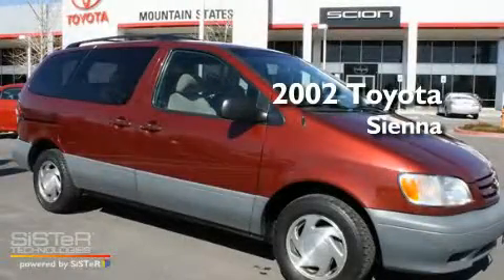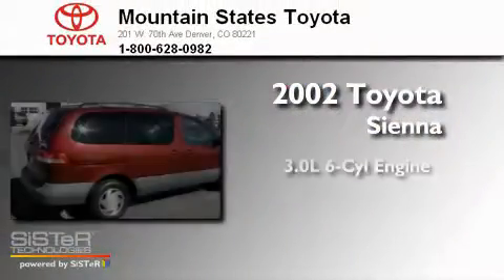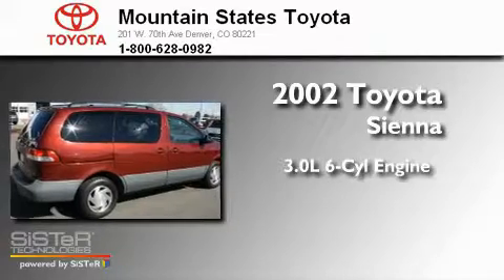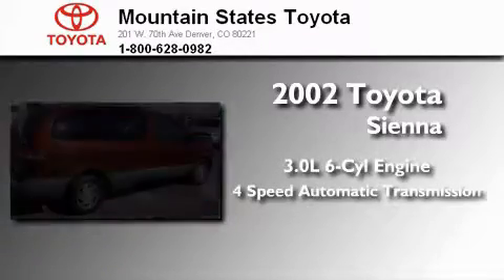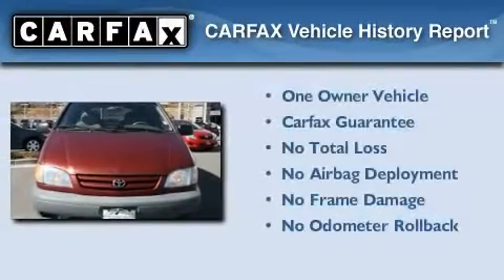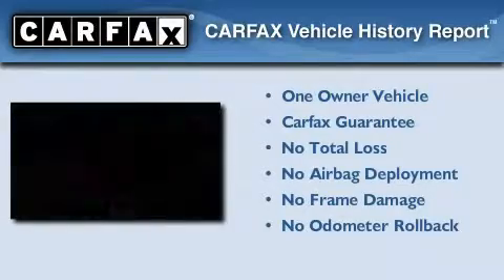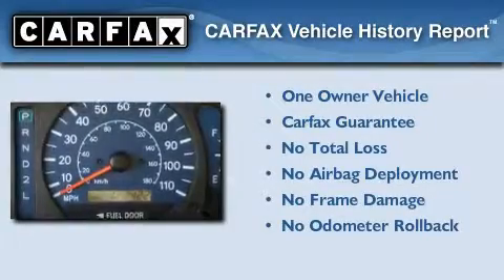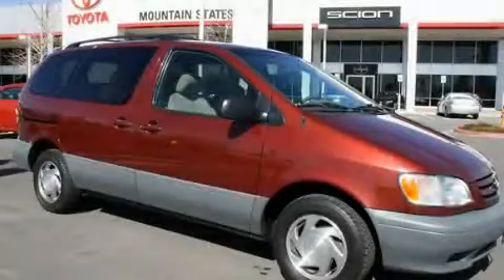2002 Toyota Sienna Denver CO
Year : 2002
 Make : Toyota
 Model : Sienna
 Engine : 3.0L V-6 cyl
 Trans . : 4-Speed Automatic
 Exterior : Vintage Red Pearl
 Miles : 122,409

 201 W. 70th Ave.
 Denver , CO 80221
 Used 2002 Toyota Sienna Denver CO